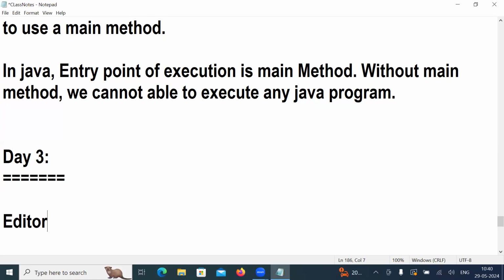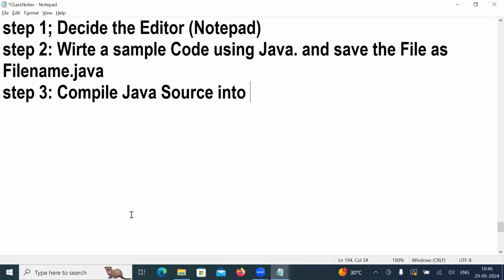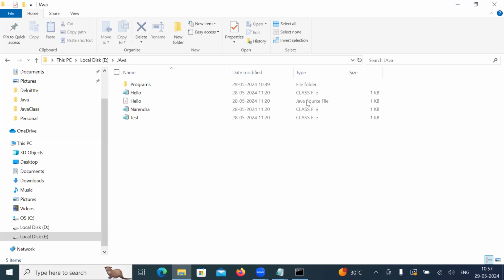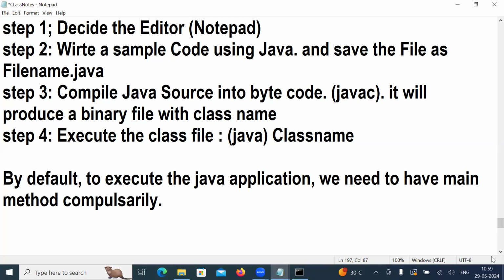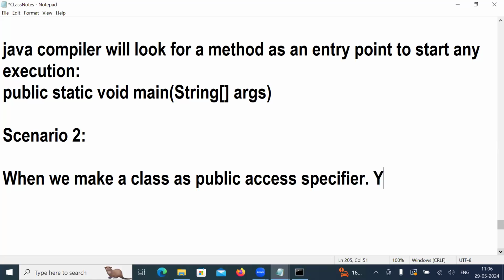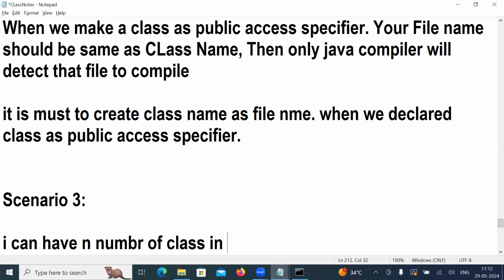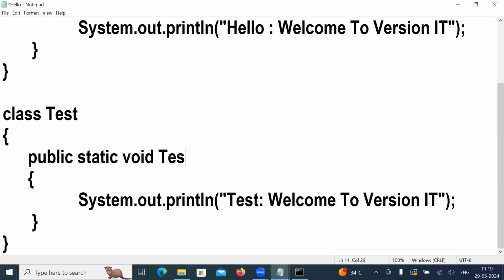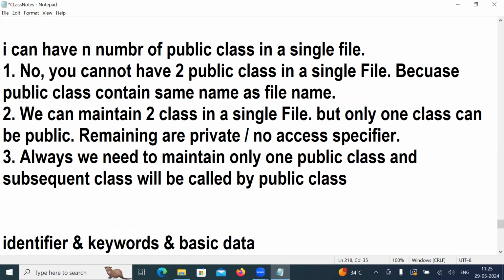Maximizing Your Knowledge of Main Method in Core Java By Narendrababu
In this video, we will delve into mastering core Java keywords by explaining the main method in detail. Understanding the main method is crucial in Java programming as it serves as the entry point for any standalone Java application.

In Java programming, the main method is the entry point for any Java program. It is where the program starts its execution.

The main method has a specific signature - it must be public, static, and void. It also takes an array of Strings as a parameter.

When a Java program is run, the JVM  looks for the main method with this signature to start executing the program.

The main method is where you can define the actions and logic that your program will perform. It is where you write the code that makes your program do what it's supposed to do.

Without a main method, your Java program would not know where to start and would not be able to run. It is a crucial part of any Java program.

So, when you're writing Java code, always make sure to include a main method with the correct signature to ensure your program runs smoothly.